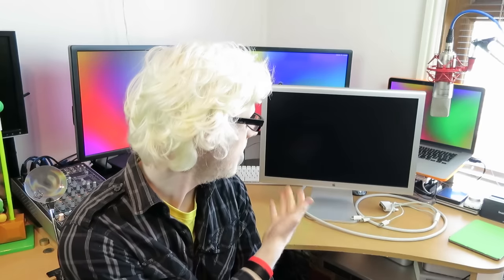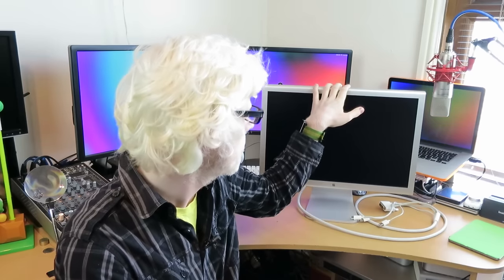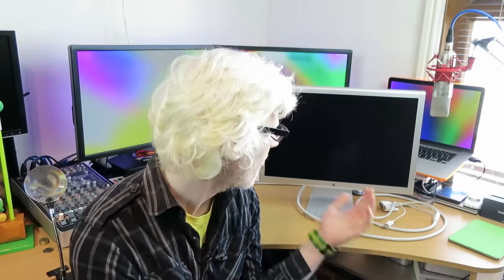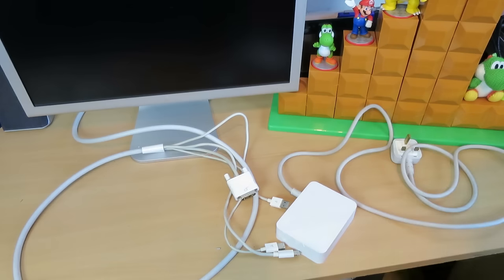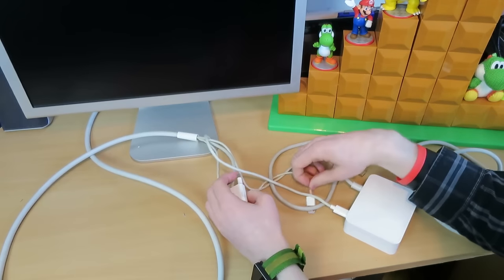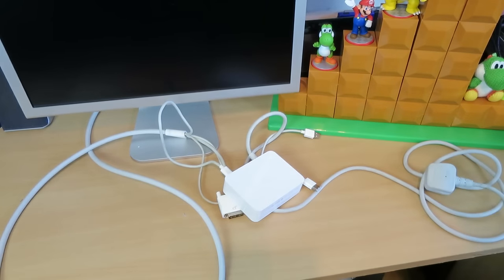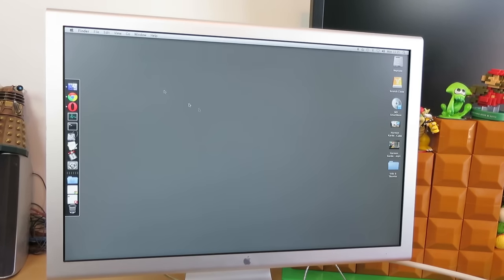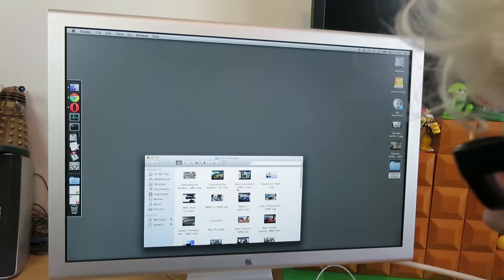Apple 20" Cinema Display | IMNC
I know I've been demonstrating quite a few products recently but this is the last for a while. This was a spontaneous acquisition but I'm pretty chuffed to own my first Apple monitor. This will be part of an awesome setup at my future home.

Original IMNC design work is credited to David Mancione including "IMNC" logo. Huge thanks David!